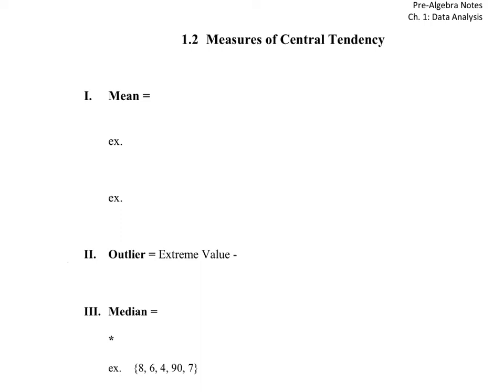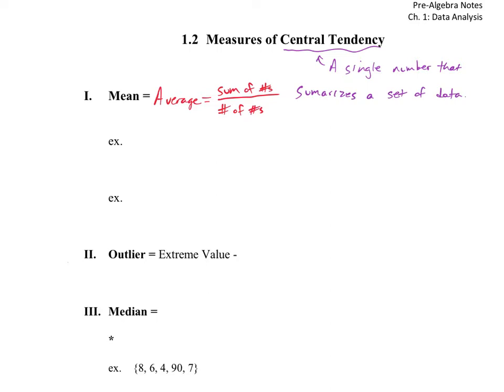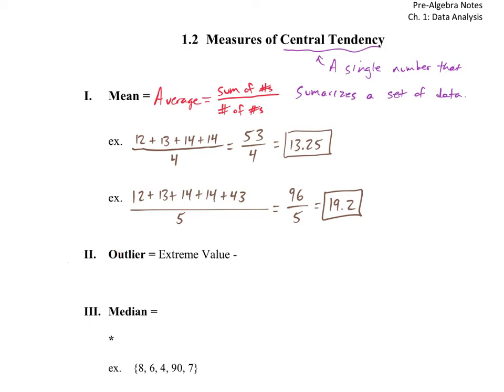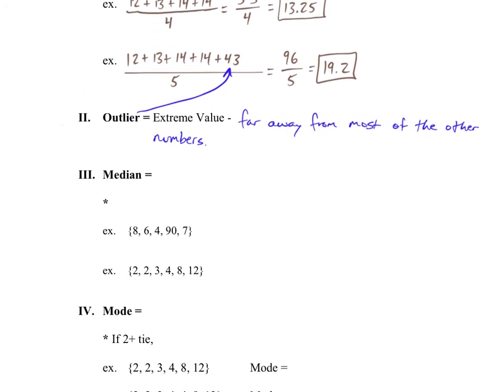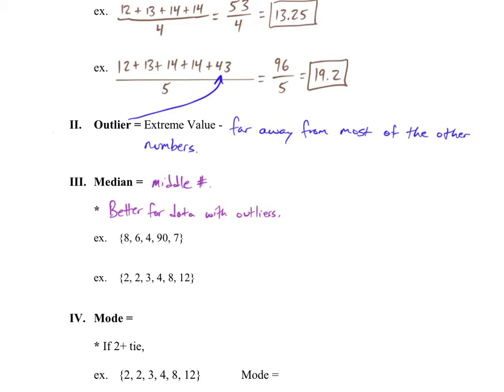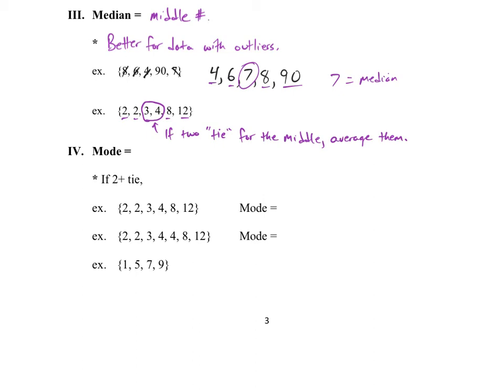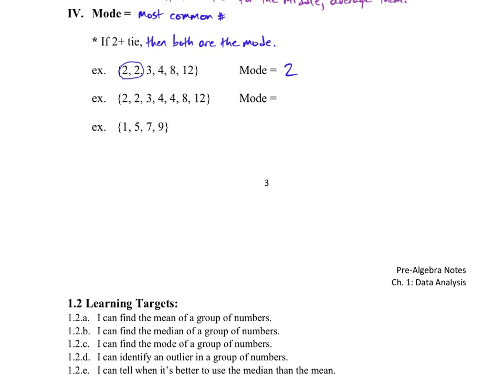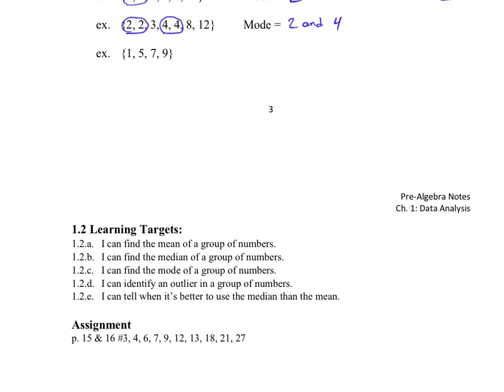Pre-Algebra: 1.2 Measures of Central Tendency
The video explains how to find mean (average), what an outlier is, and shows how outliers can skew (throw off) the mean value for a set of data.  Then it explains median and shows how median isn't as impacted by outliers.  Finally what mode is is explained.